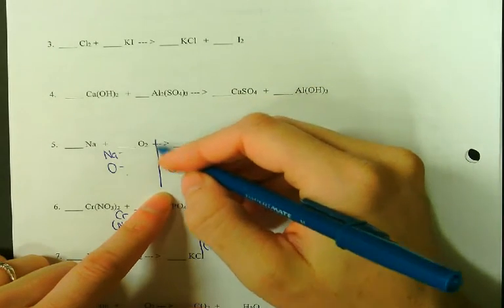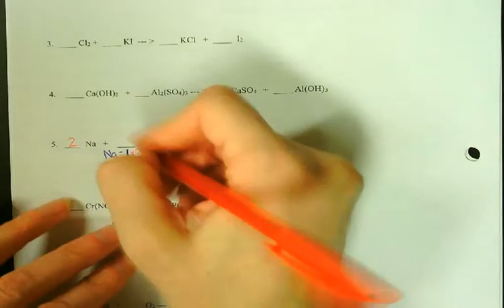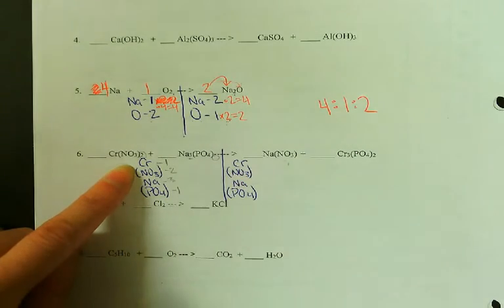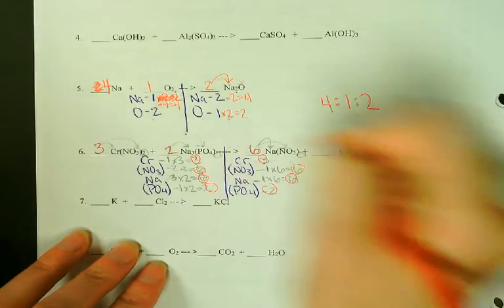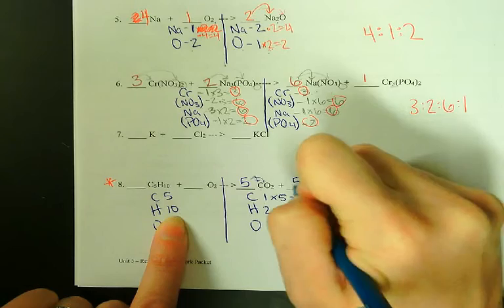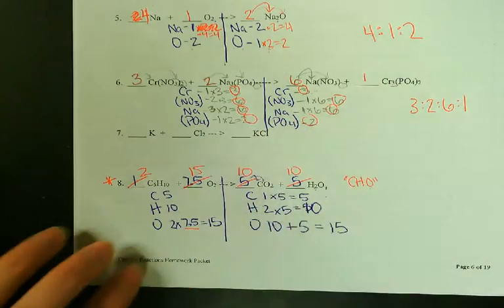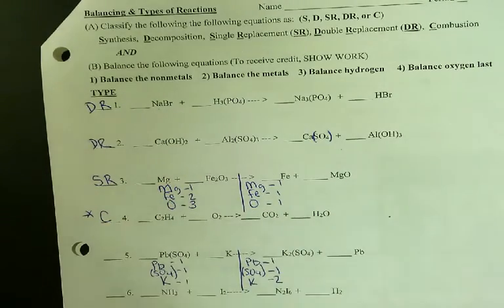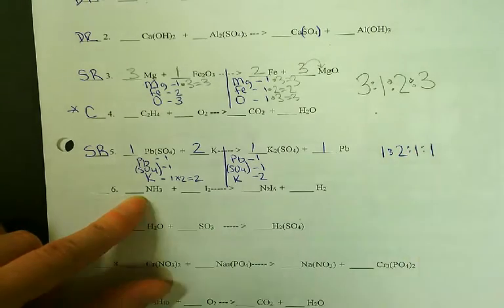Unit 5 HW 6-8